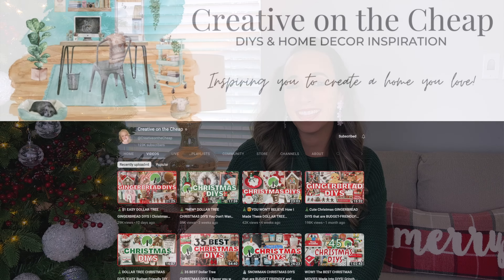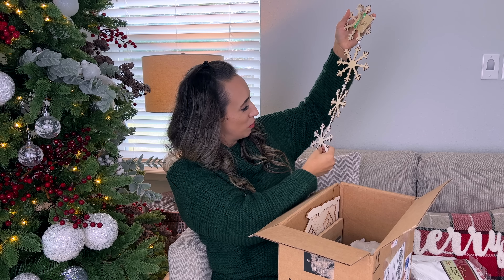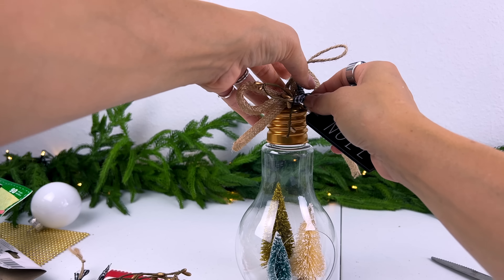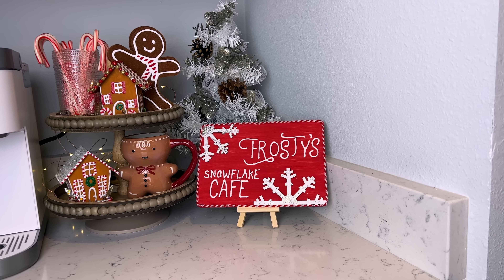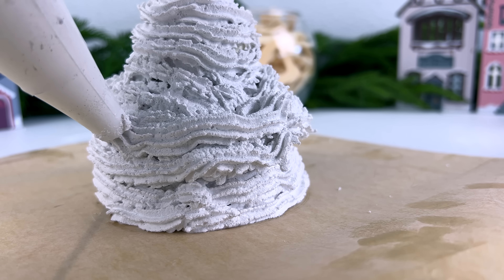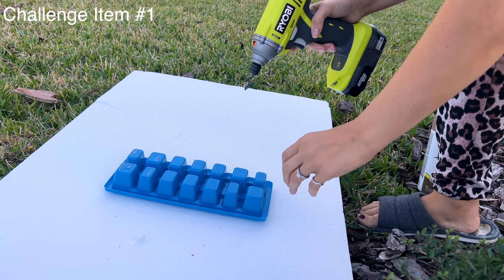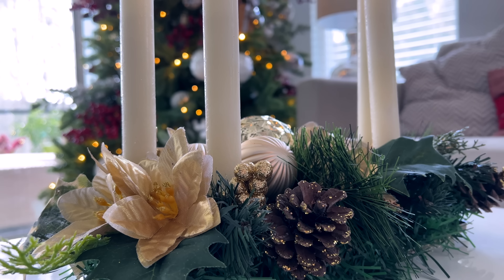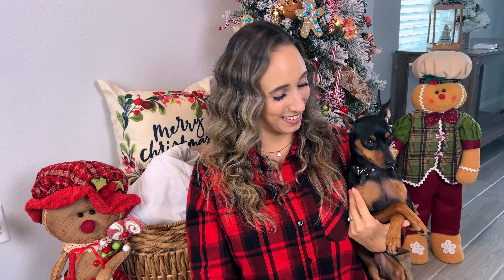CHRISTMAS DIY DECOR // CHRISTMAS MYSTERY BOX CHALLENGE 2022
FUN, EASY CHRISTMAS DIYS, DECOR, & HOLIDAY CRAFTS IN THIS CHRISTMAS MYSTERY BOX CHALLENGE 2022

THANK YOU COURTNEY  @CreativeontheCheap   FOR HOSTING THIS CHALLENGE AND INVITING ME TO JOIN!!
THANK YOU SHANNON  @TheCozyChristmasCottage   @TheDailyDIYer  FOR SENDING THE BOX OF CRAFTING GOODIES FOR ME TO CREATE THESE DIYS WITH!
MERRY CHRISTMAS AND HAPPY HOLIDAYS TO ALL OF YOU!!

ARTIFICAL CANDY SPRINKLES (BULK KIT)

ARTIFICIAL SPRINKLES (BEST PRICE)

BOTTLE BRUSH WINTER TREES

BROWN FABRIC PAINT

WHITE CHALK PAINT

DUAL TEMP GLUE GUN
HEAVY DUTY HIGH TEMP GLUE GUN

TAPER CANDLES

MORE CRAFT SUPPLIES!